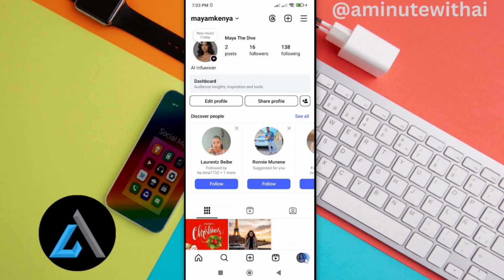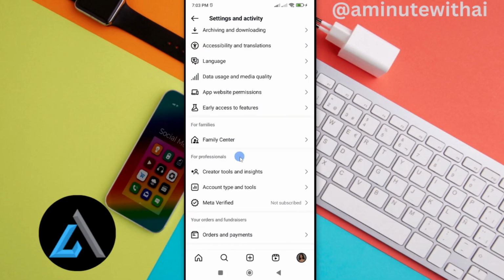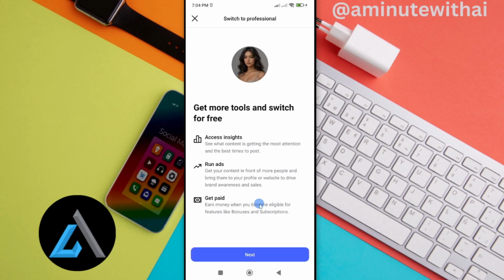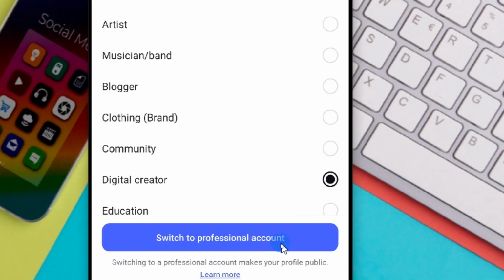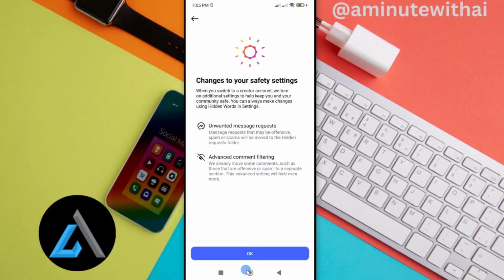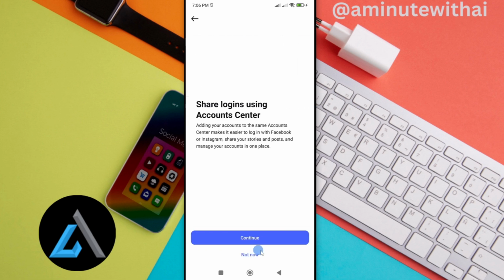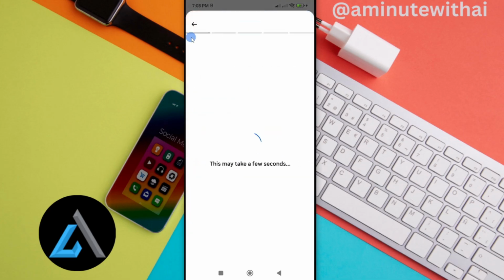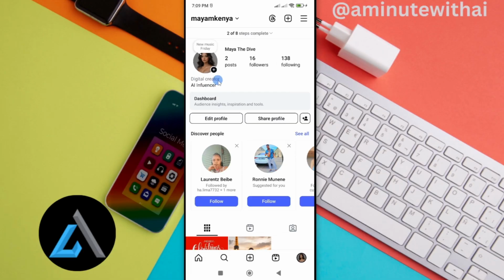How To Change Instagram Personal Account To Professional Account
Want to unlock insights, add contact buttons, or promote your posts? In this step-by-step tutorial, you’ll learn how to switch your Instagram personal account to a professional account (creator or business) in just a few taps.

✅ What you’ll learn:

* How to switch from a personal to a professional account
* The difference between creator and business profiles
* Benefits like analytics, category labels, and more

💼 Perfect for influencers, creators, brands, or anyone looking to grow on Instagram.

💬 Questions about Instagram professional features? Ask in the comments!